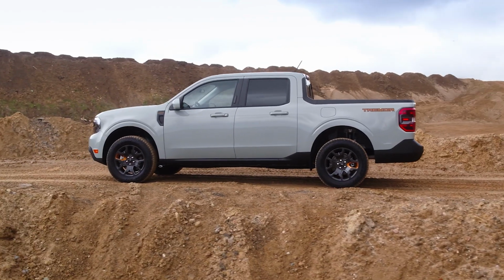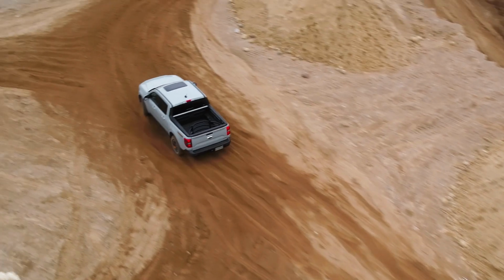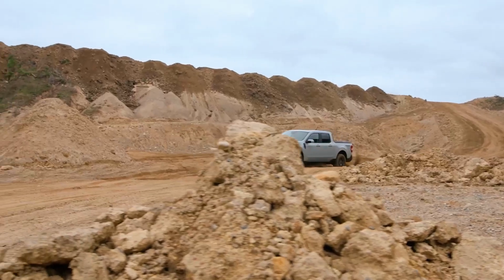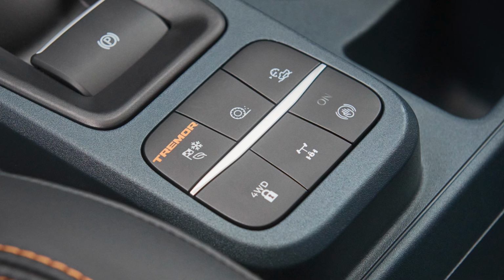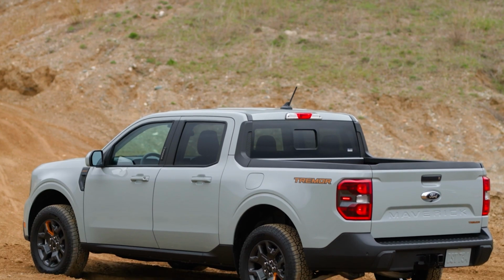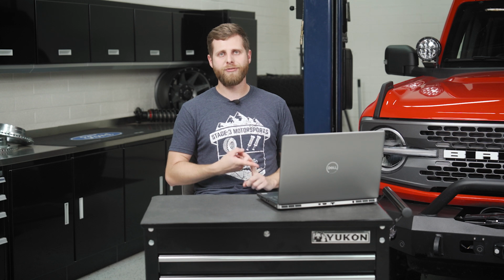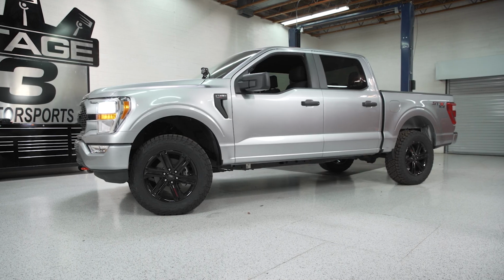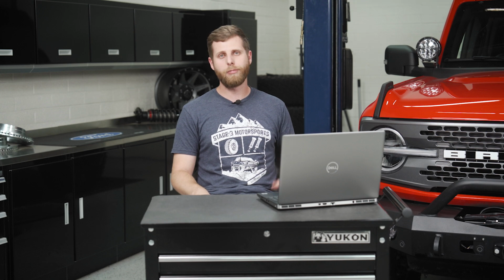New Maverick Tremor and 5.0 V8 Are on the Way! What Do We Think?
Maverick fans rejoice! In 2023 Ford will allow you to option the Tremor off-road package on the Maverick to net a 1" lift, locking rear diff, skid plates and more aggressive styling to boot. Also, the 5.0L Coyote V8 has taken up the torch as the new F-150 Tremor's standard engine option.

0:00 Introduction
0:30 Compatible Trims & Options
1:26 Tremor Suspension
1:41 AWD System & Rear Diff Lock
3:57 Drive Modes & Trail Control
5:26 Upgraded Half Shafts & Trans Cooler
6:16 Exterior Changes and Upgrades
7:06 Is it a Good Value?
7:36 Drawbacks
8:48 F-150 Tremor 5.0 V8